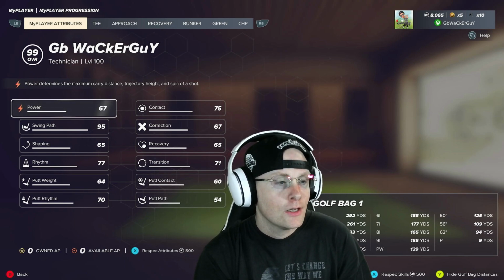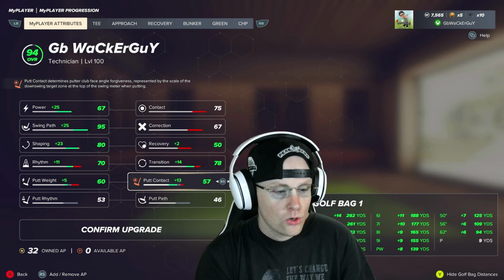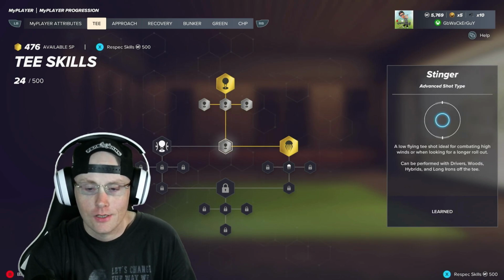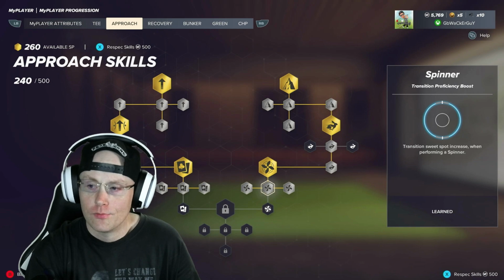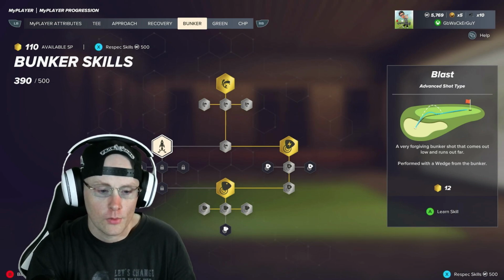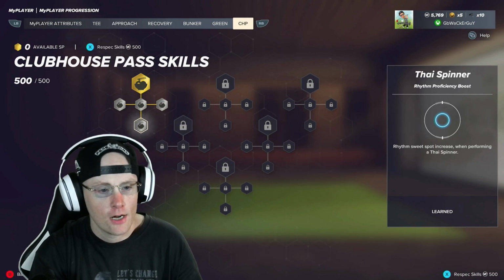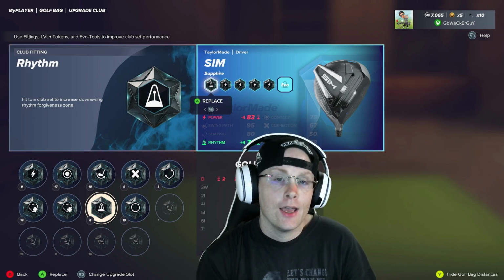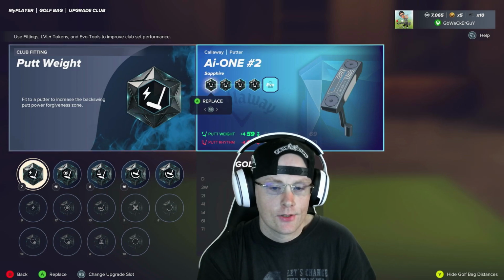The Best Technician Architype Build For PGA TOUR 2k25? 8 Time Tgc Tours Winner Tells All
What's up YouTube! In Todays video im going to respec my ap and sp and run you through what i think is the BEST technician build in pga 2k25 IMO. I will tell yo what im doing and why so you have the best info to build your own MY PLAYER.  Ain't nothing to it but to get into it!  hope you enjoy

- Drop A COMMENT for the algorithm

If you can be anything in life. be kind. PEACE